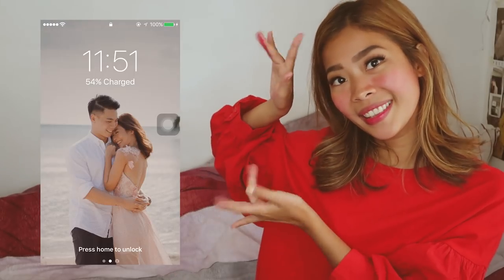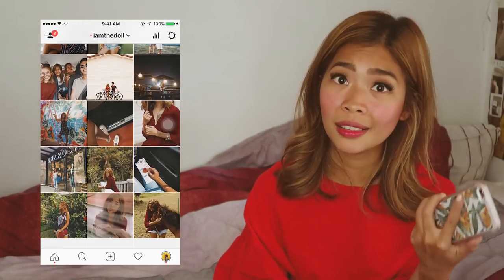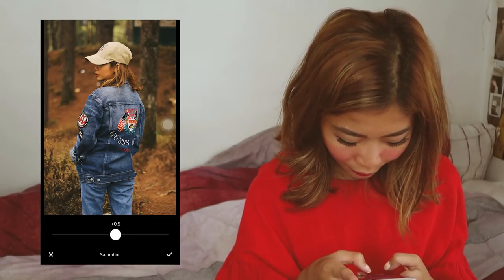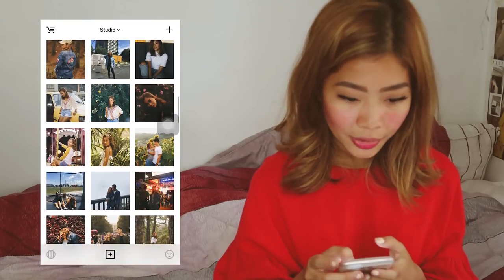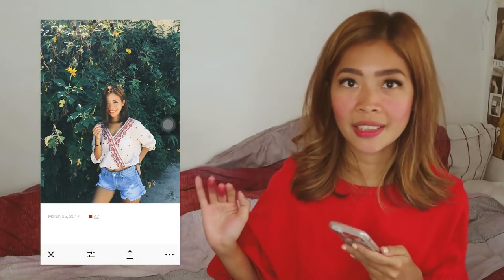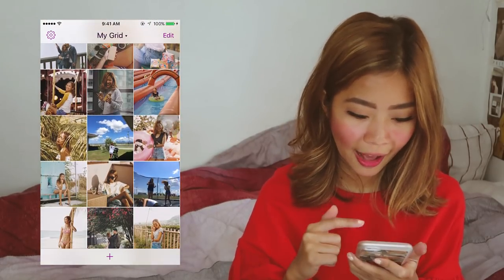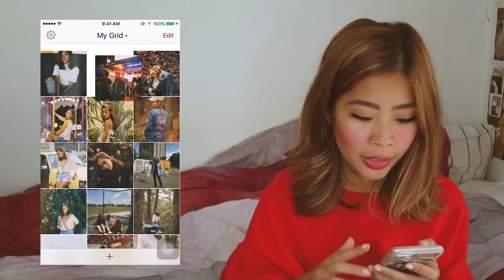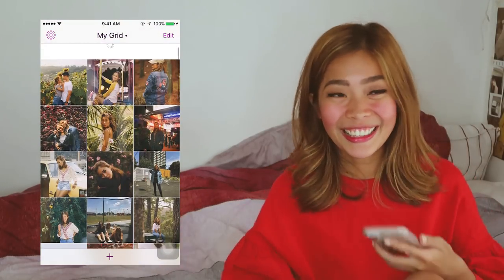Vintage Instagram Feed Tutorial | Rhea Bue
Due to public demand. Charooooot! Here's a quick tutorial on how I edit my IG photos to achieve the vintage feed.

Filmed using my Canon G7X Mark II